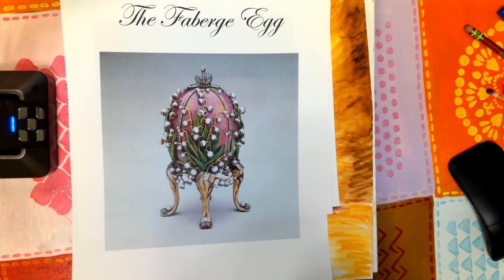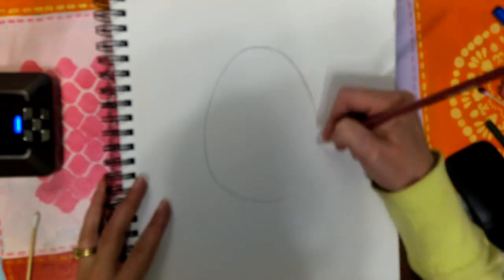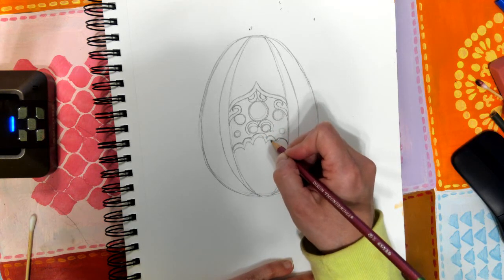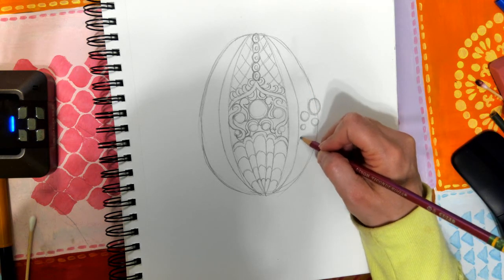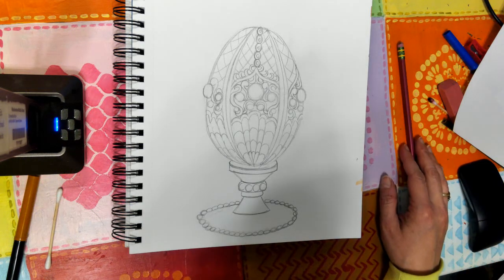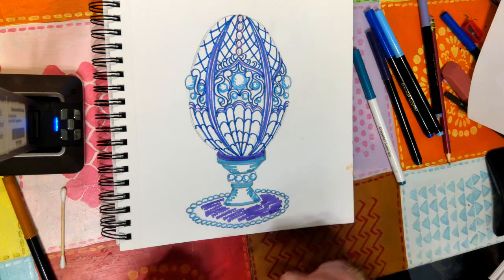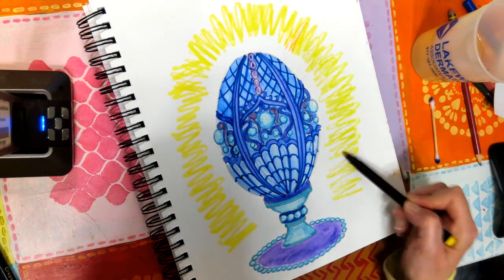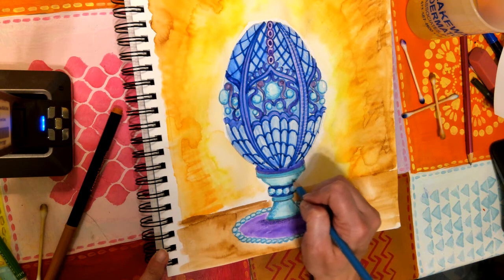Faberge Egg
This video tells you a brief history of the Faberge Egg and then I walk you step by step through drawing a Faberge Egg design.